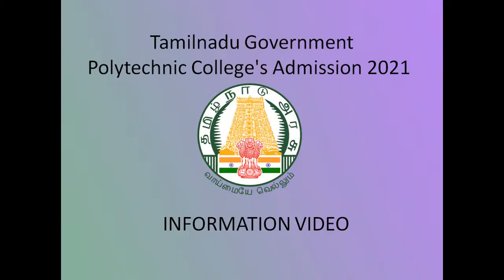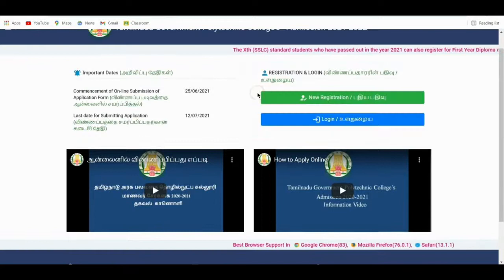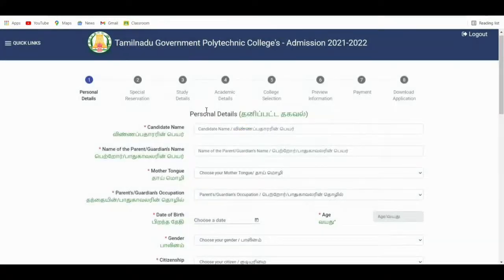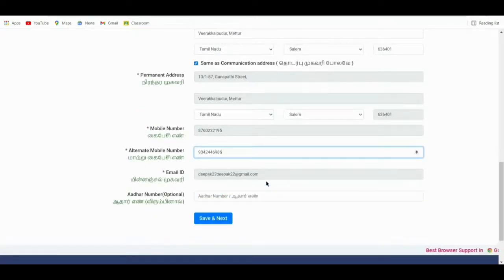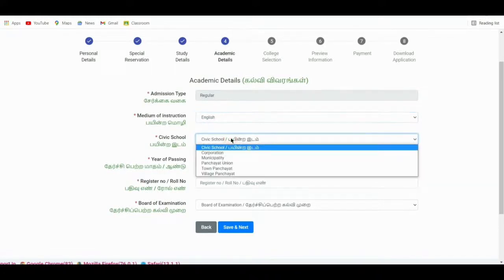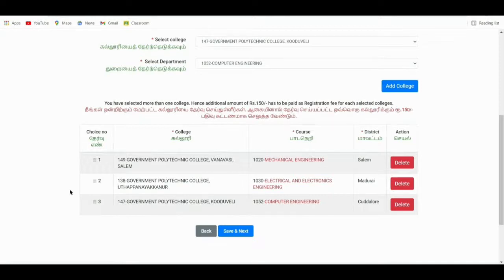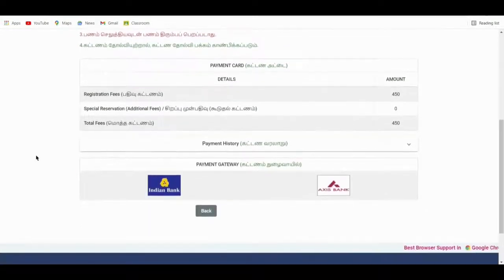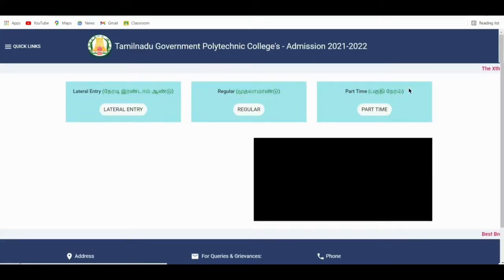How to Apply Online (Regular 2021)